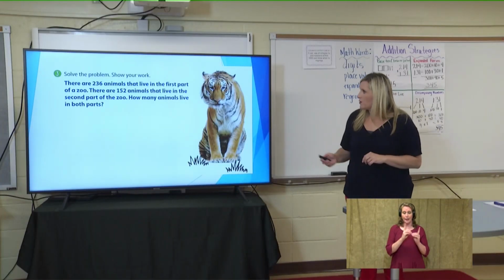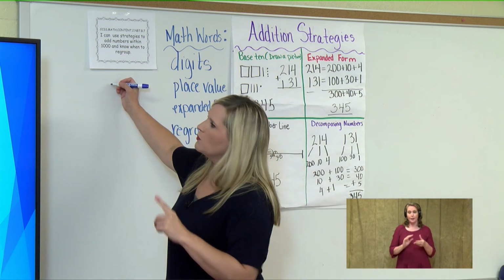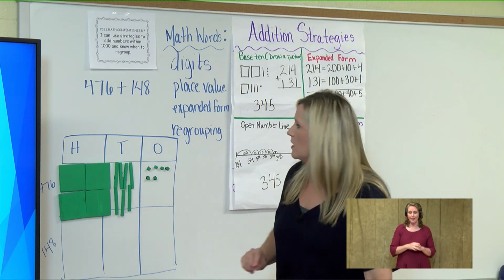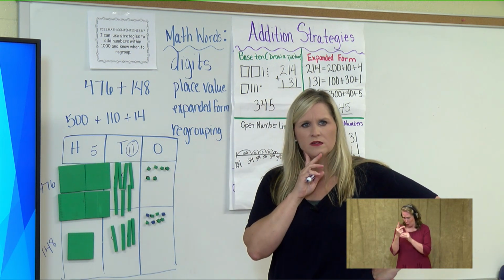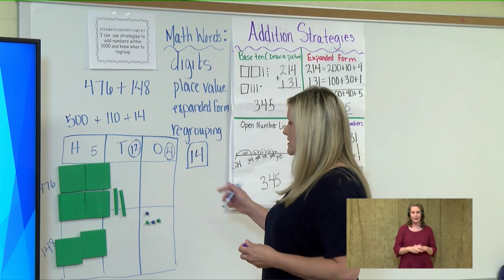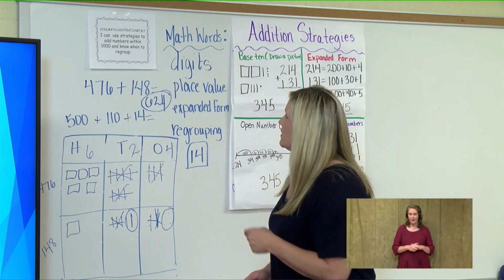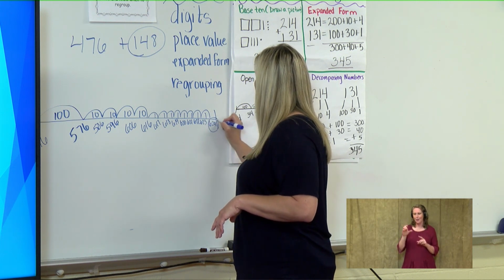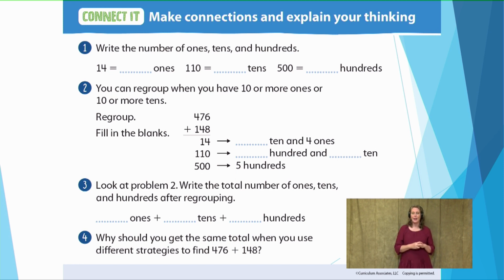2nd Grade Math 043020